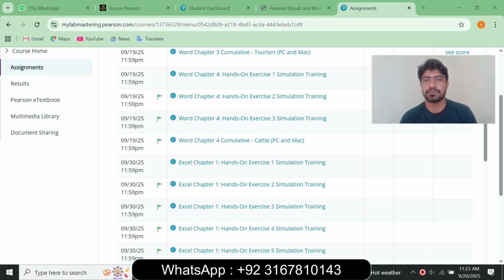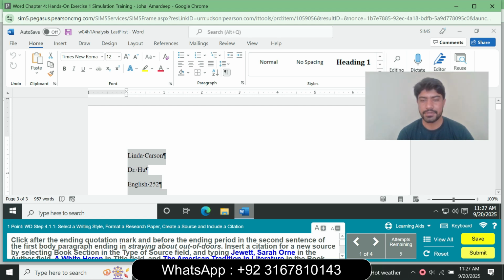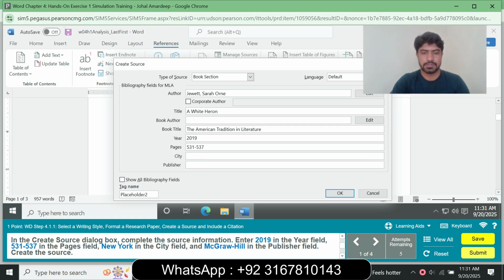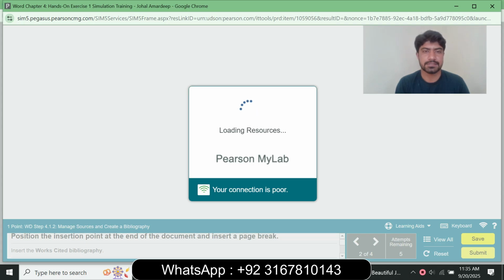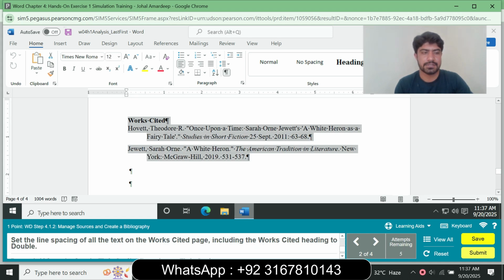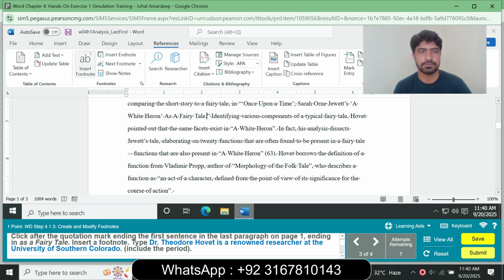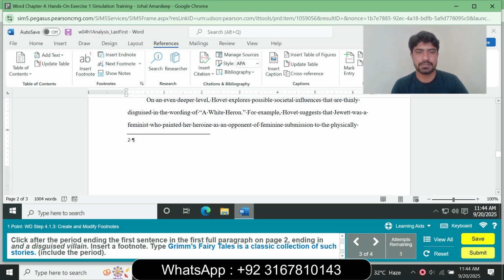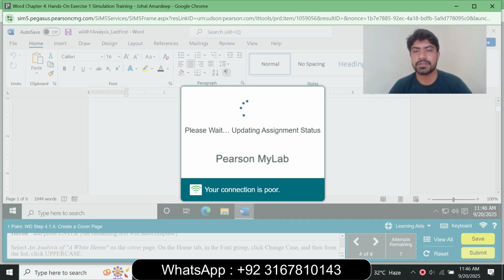Word Chapter 4 Hands-On Exercise 1 Simulation Training | Word Chapter 4 Exercise 1 Simulation Exam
Word Chapter 4 Hands-On Exercise 1 Simulation Training
Word Chapter 4 Hands-On Exercise 1 Simulation
Word Chapter 4 Hands-On Exercise 1
Word Chapter 4 Hands-On Exercise
Word Chapter 4 Hands-On